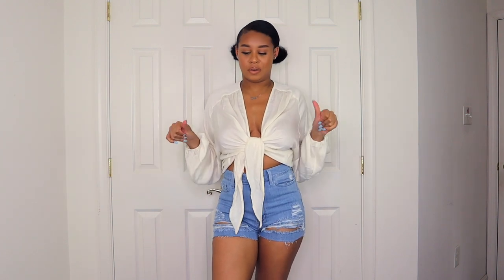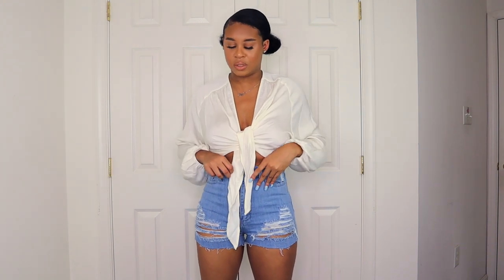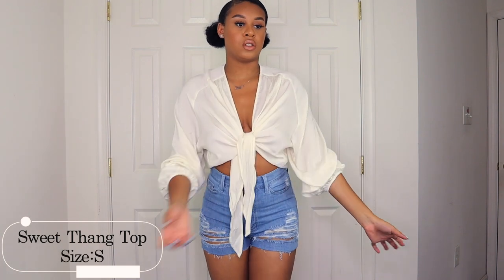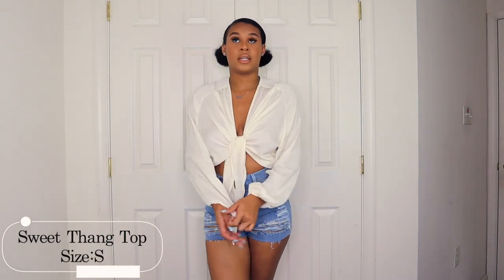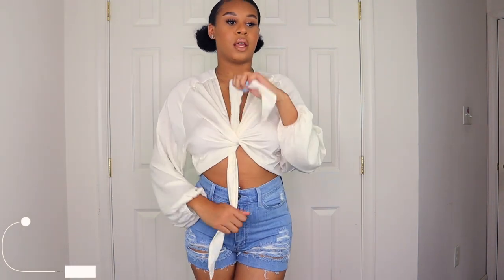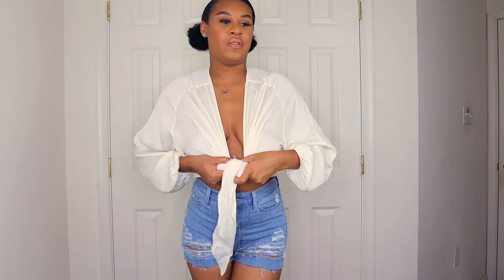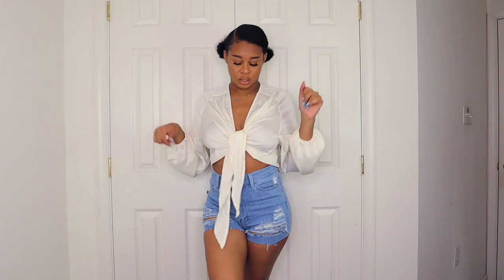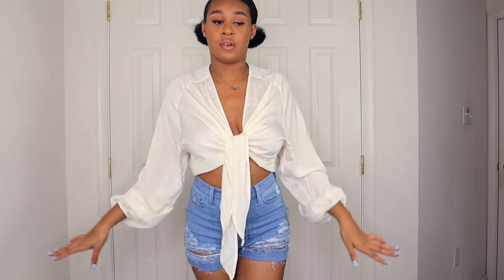FASHION NOVA END OF SUMMER HAUL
Hey y'all! I know it has been a minute but im back with another FashionNova Haul, summer not over yet!

Acorn Investing app I use:
Start investing with Acorns today! Get $5 when you use my invite

FAQ:
Height: 5'7
Measurements (for haul videos): Bust 37 1/2''     Waist 32''     Hip 39 ''
Camera: Canon M50